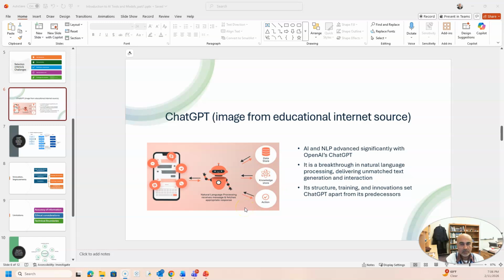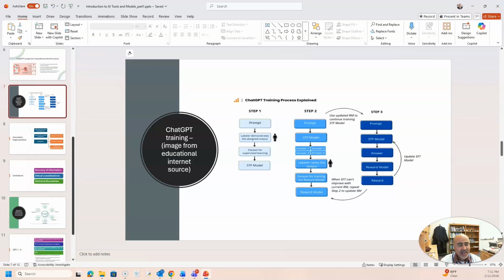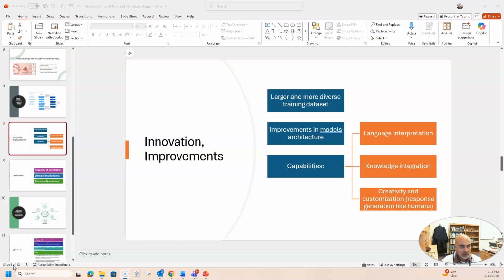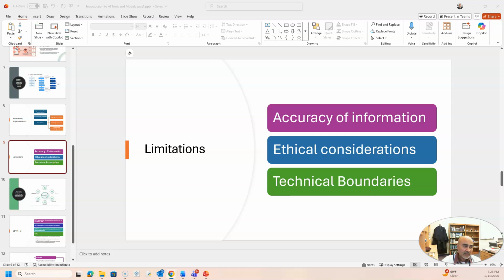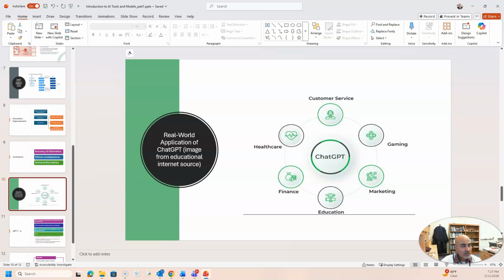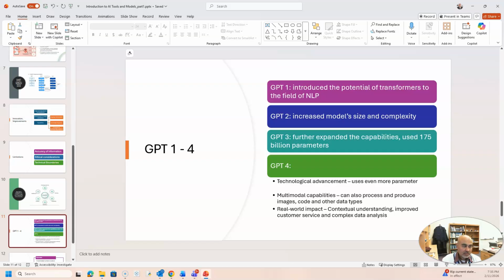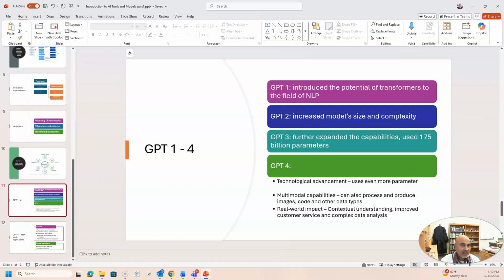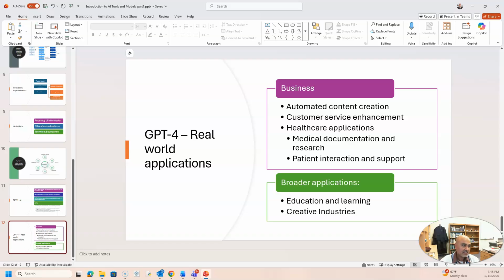Intro AI Tools Models part2